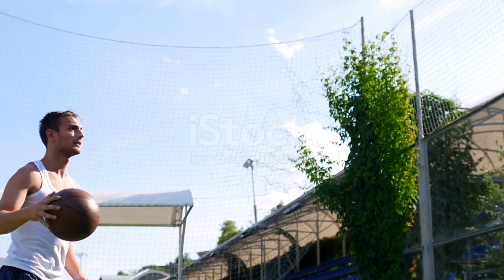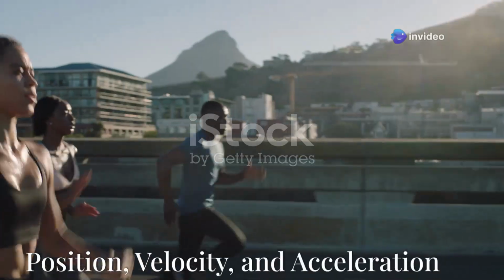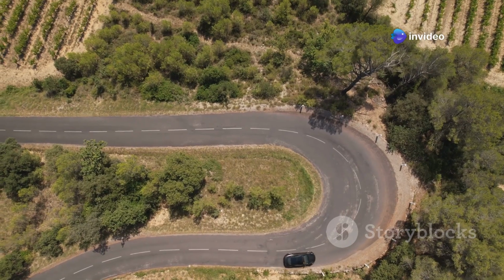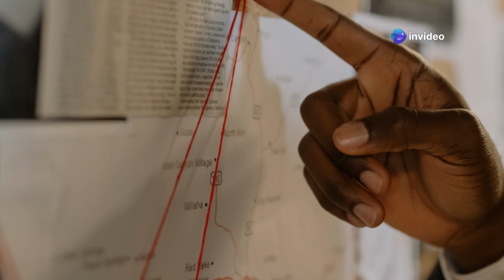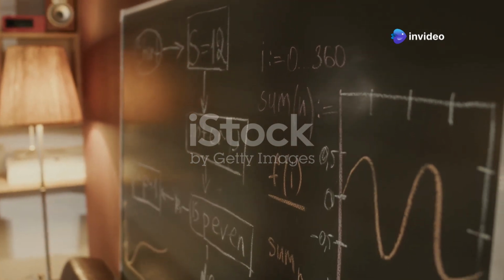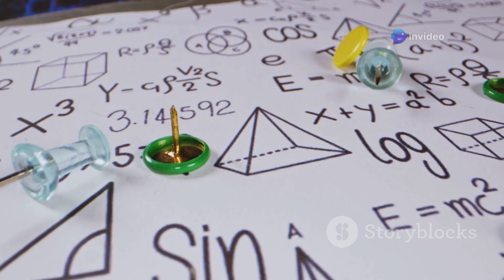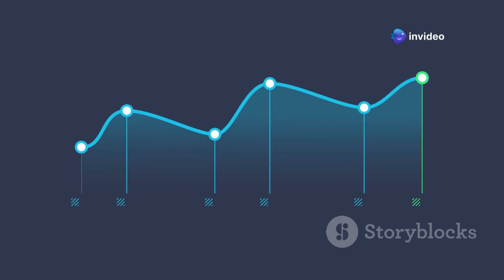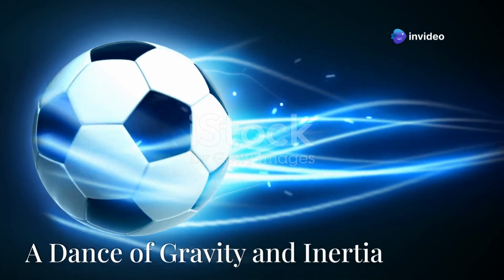Mastering Kinematics: Motion, Velocity, and Acceleration Explained!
Unlock the secrets of kinematics in our latest video, "Mastering Kinematics: Motion, Velocity, and Acceleration Explained!" Dive deep into the quantitative and qualitative descriptions of motion, and discover how to predict a body's position in space and time. We break down key concepts like distance vs. displacement, instantaneous vs. average velocity, and the essential equations of motion. Whether you're tackling projectile motion or analyzing motion in one or two dimensions, this video equips you with the knowledge you need to solve real-life physics problems. Don't miss out on this engaging exploration of motion!